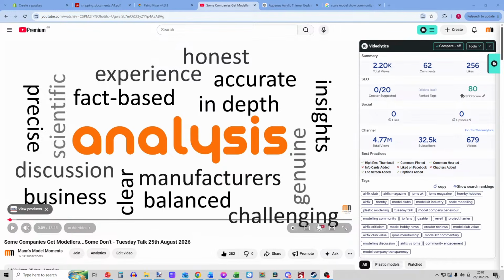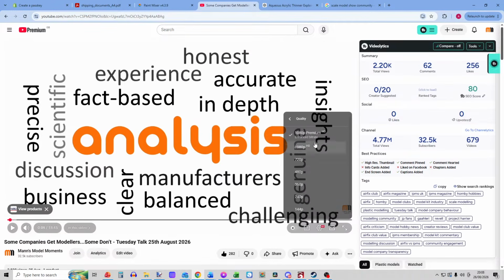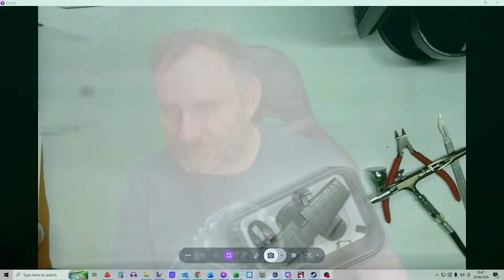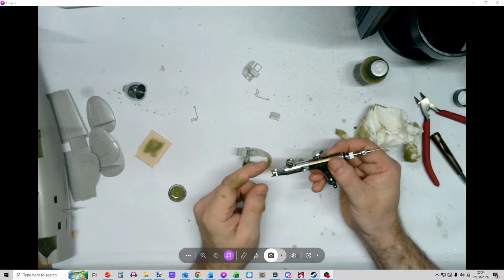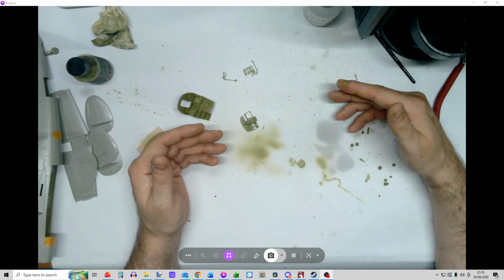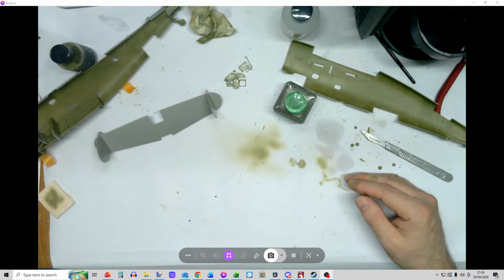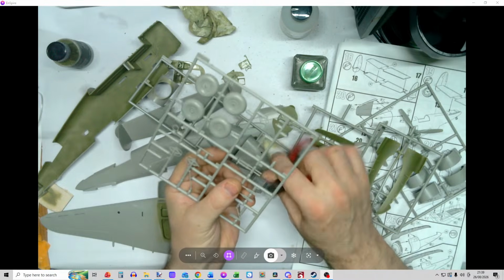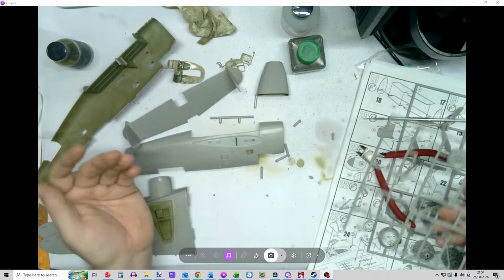Building the Ventura! MMM Midweek Model Meet August 26th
Visit the Mann's Model Moments store for Airfix and other manufacturer kits and supplies

Support the channel on Patreon (but I'm trying to move away from them as they're problematic, so if you can become a YT channel member instead that would be most appreciated)